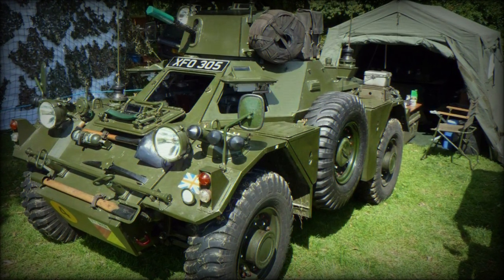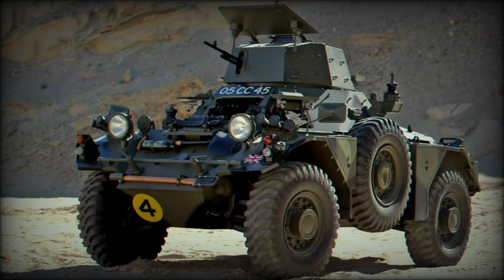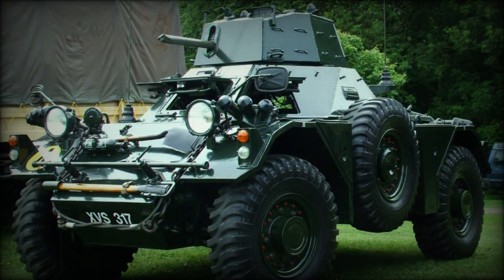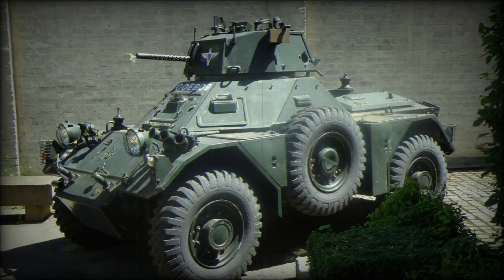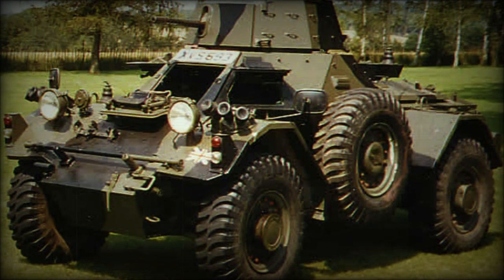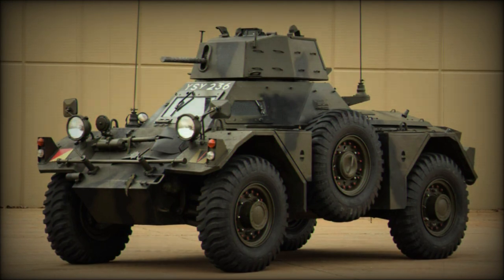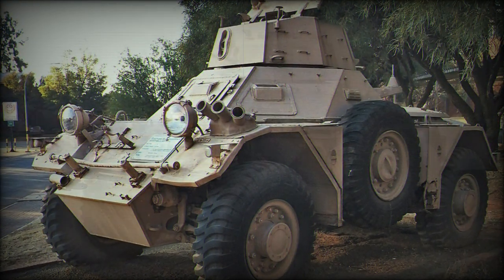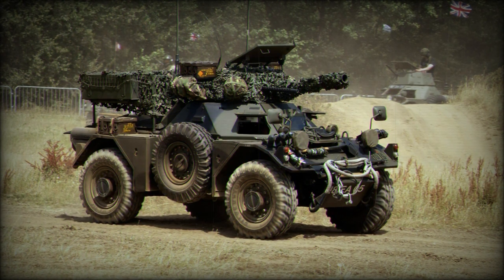Daimler Ferret 4x4 Armored Car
Throughout the Cold War decades, the British utilized a variety of armored cars for reconnaissance, scouting and security. One such product became the Daimler "Ferret" Armored Car, a 3.7 ton vehicle crew by two and minimally armed through a single 7.62mm or 0.30 caliber machine gun. Power was served through a Rolls-Royce B60 I6 gasoline-fueled engine outputting 130 horsepower. The vehicle was fully suspended for cross-country travel with power driven to all four wheel systems. Operational ranges reached 190 miles with a peak road speed of 58 miles per hour. The Ferret found widespread popularity in the foreign market, taken on in number by some thirty nations.